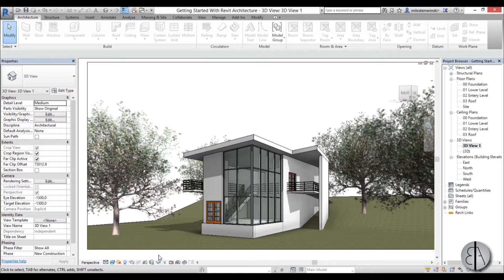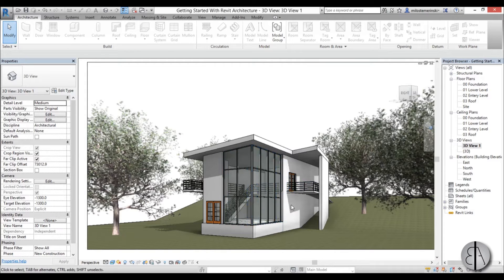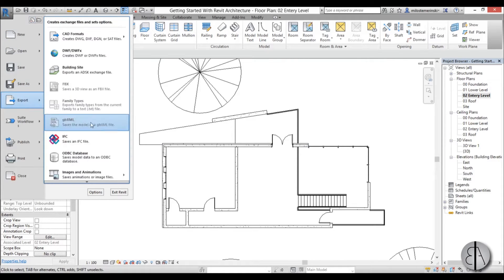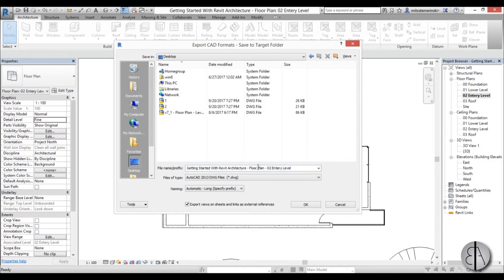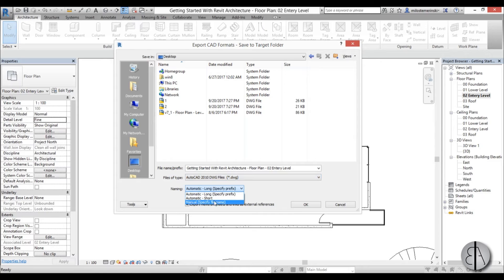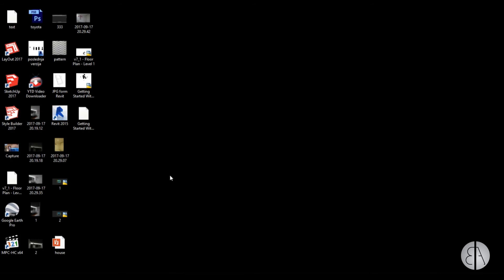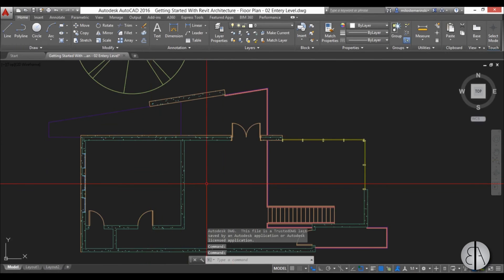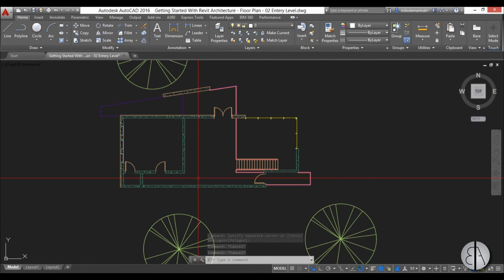Exporting Revit to AutoCAD / DWG Tutorial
Learn how to export from Revit to AutoCAD DWG files Tutorial!